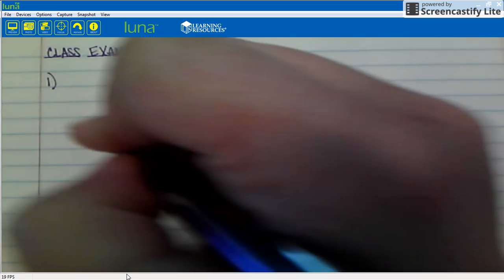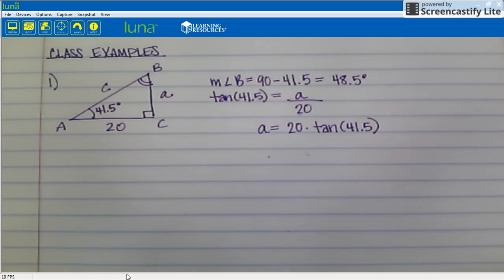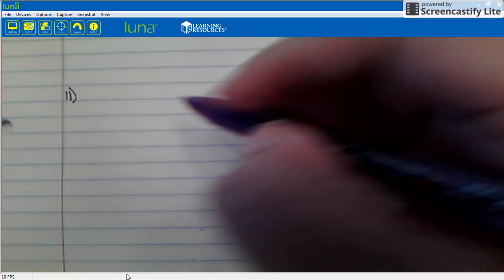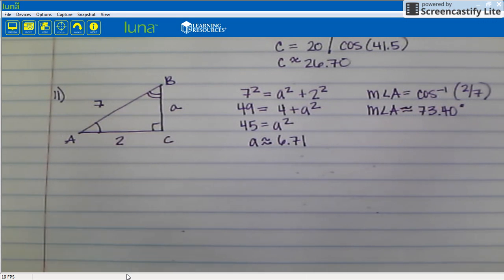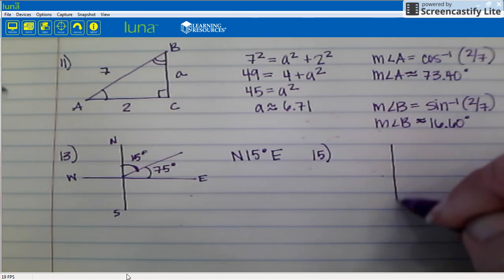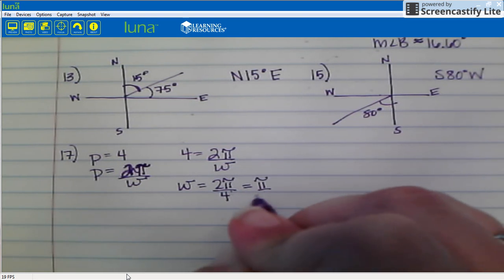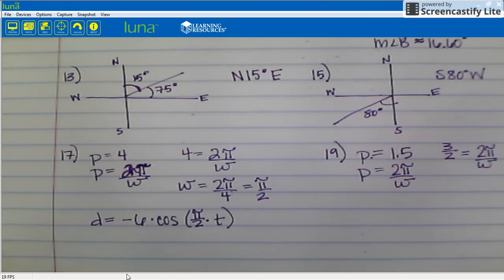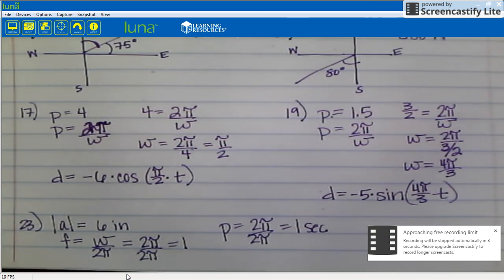Trig Applications (Part 2)